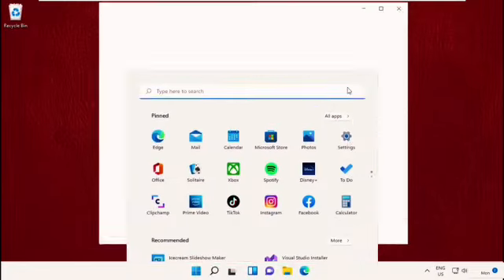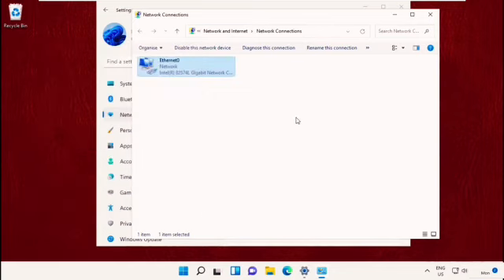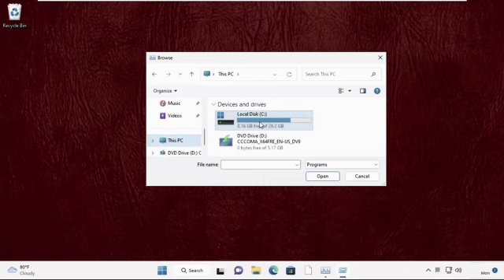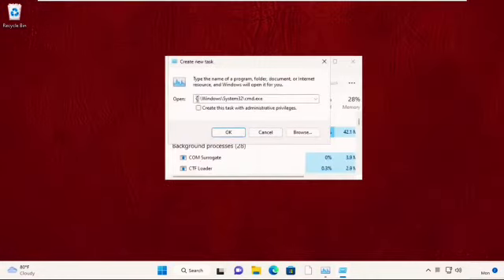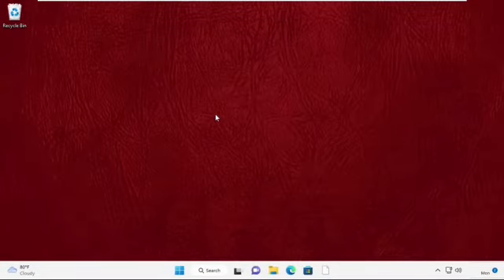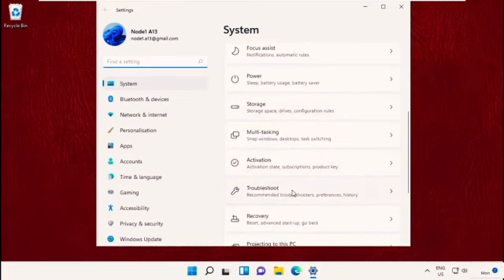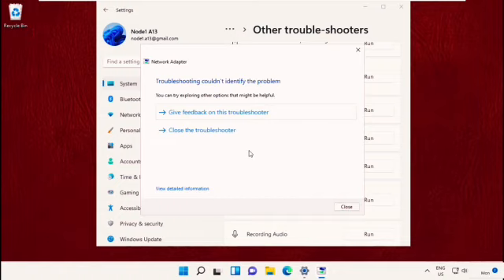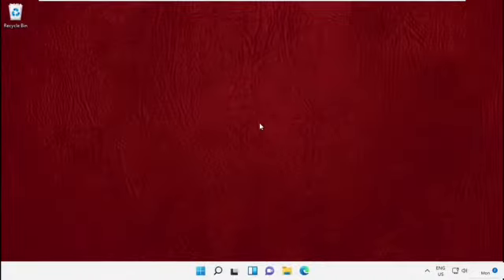Fixing Wireless Capability Turned OFF in Windows 11/10/7 [WiFi Issue Solved]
🚀 Best WordPress Hosting Learn how to resolve the "Wireless Capability is Turned OFF" issue on Windows 11, Windows 10, and Windows 7. This tutorial provides step-by-step instructions to troubleshoot and fix the WiFi problem on your PC. Whether your WiFi option is not showing or your wireless capability seems disabled, follow along to restore connectivity and get your WiFi working again.